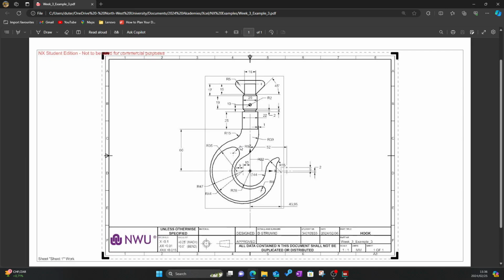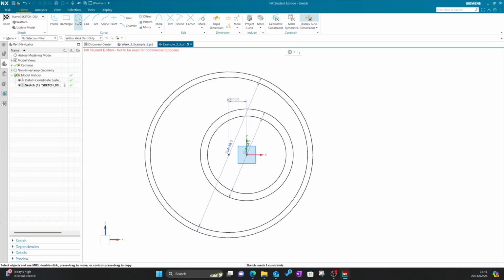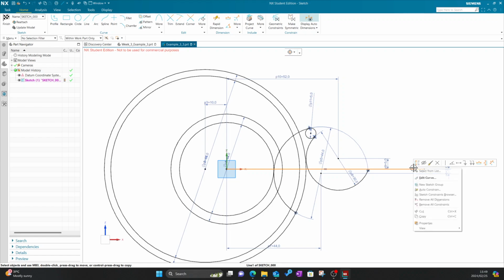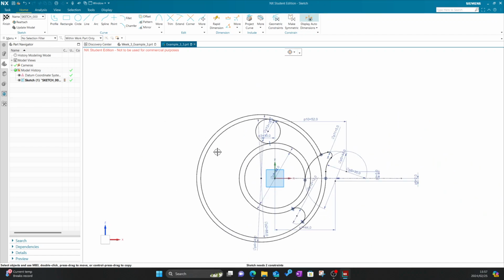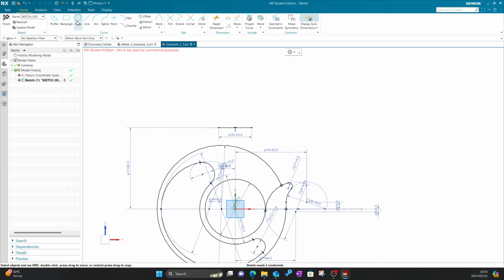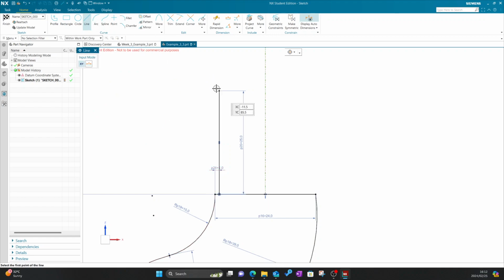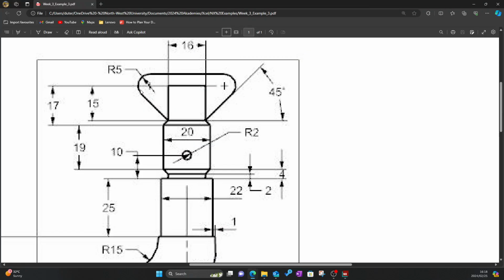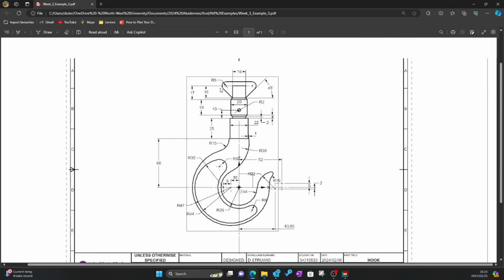Week 3 Example 3 Introduction to NX Sketches